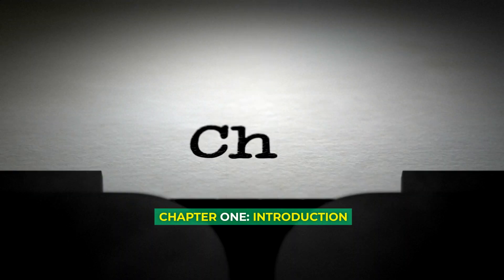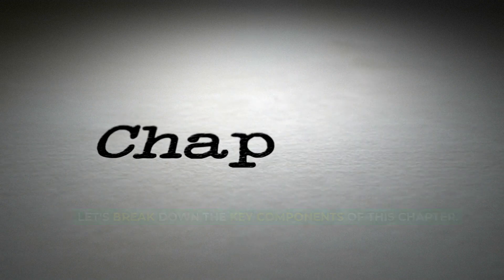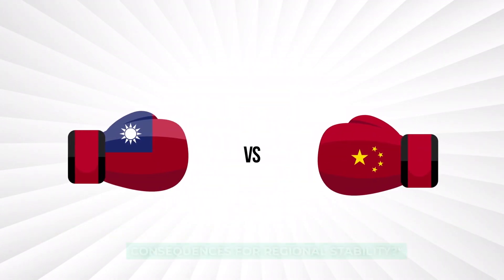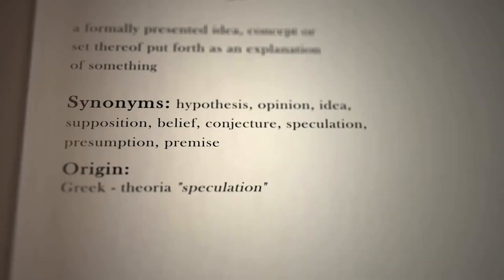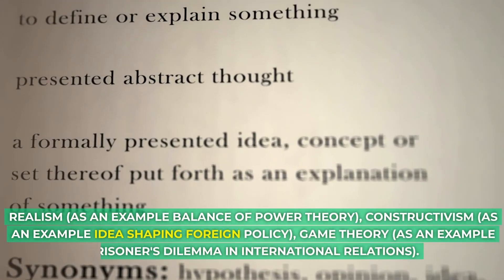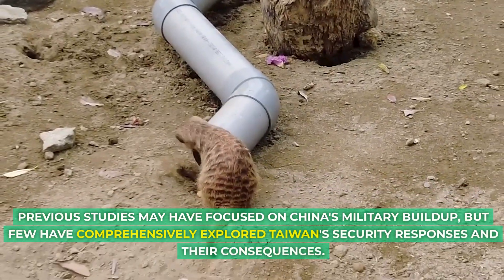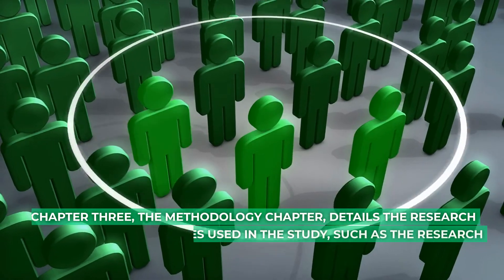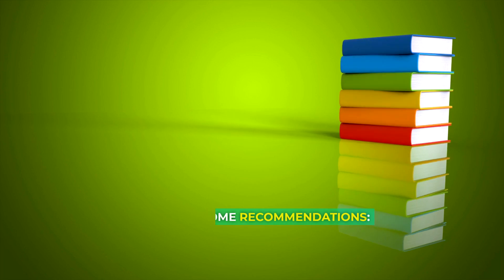Investigating the Impact of China's Military Modernization on Taiwan's Security Strategies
For a professional draft of this research, consider visiting and accessing the "Get Your Discounted Price Here" option.

The research topic, which explores the impact of China's military modernization efforts on Taiwan's security strategies and the subsequent effects on regional stability, holds paramount significance in contemporary international relations. This research topic serves as a critical lens through which to analyze the evolving dynamics in the Asia-Pacific region, one of the most geopolitically sensitive areas in the world. The interactions between China and Taiwan have far-reaching implications for global peace and security, making this research topic a matter of international concern.

Understanding the intricacies of this research topic is vital because it involves two major players in the region, each with its unique interests and strategies. The research seeks to uncover how Taiwan's responses to China's military modernization efforts influence the delicate balance of power in the region and the potential for conflicts. As these dynamics evolve, it becomes increasingly crucial to gain insights into the decision-making processes, security policies, and strategic choices of both China and Taiwan to foster stability and peace in the Asia-Pacific.

Moreover, this research topic extends beyond the immediate region. It has global implications as major powers, such as the United States and its allies, closely monitor these developments and consider their own roles and responsibilities in maintaining regional stability. The findings from this research topic can inform foreign policy decisions and international cooperation efforts aimed at preventing conflicts and promoting peaceful resolutions to territorial disputes. In summary, the research topic examining the impact of China's military modernization on Taiwan's security strategies is a critical endeavor with implications that reverberate far beyond the region itself, affecting the broader landscape of global politics and security.